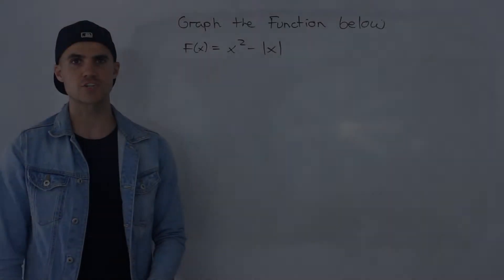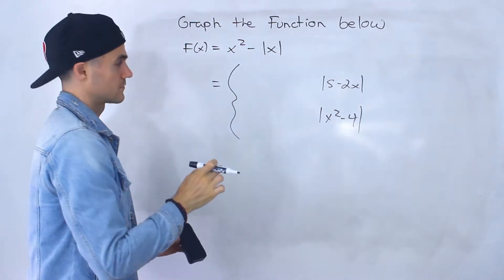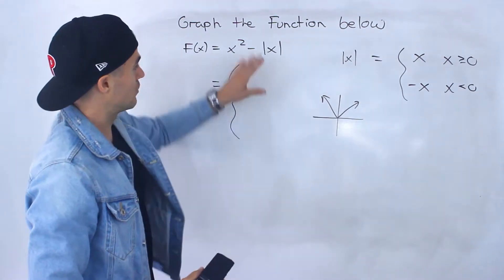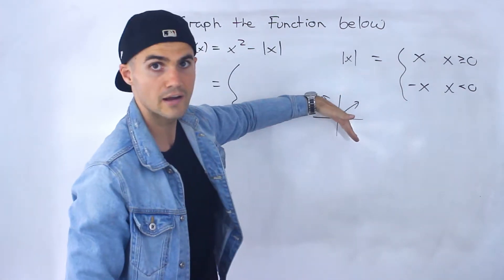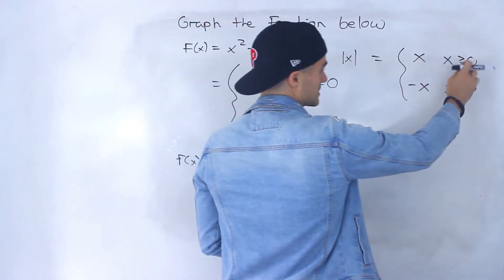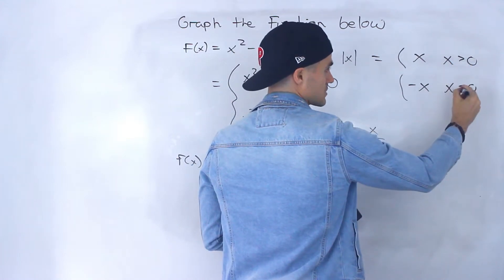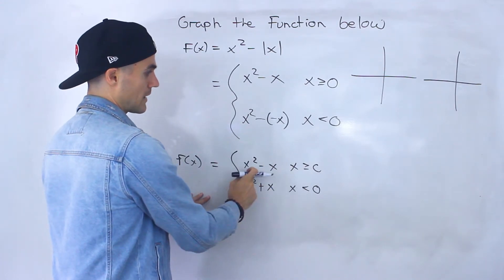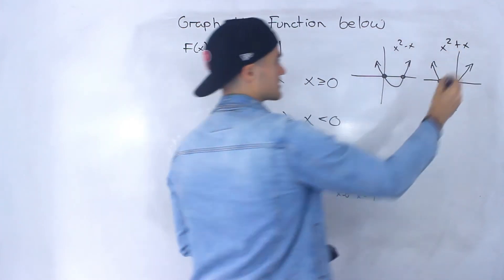MHF4U (Grade 12 Advanced Functions) - Graph Advanced Absolute Value Function Example 2